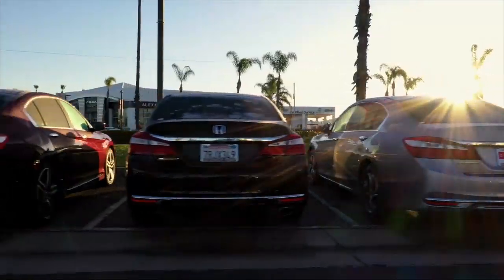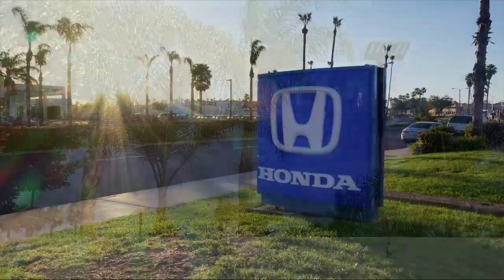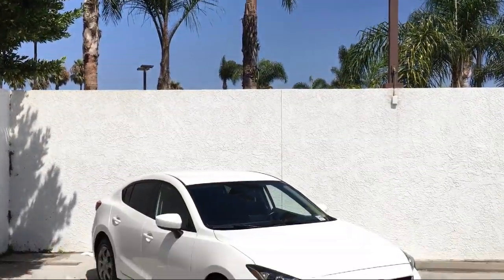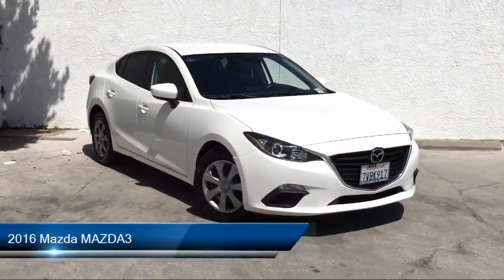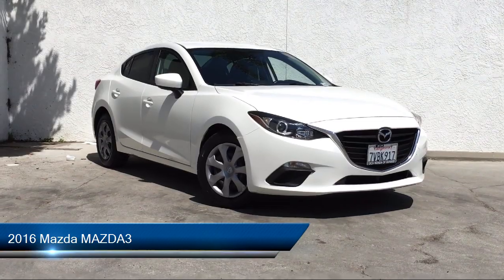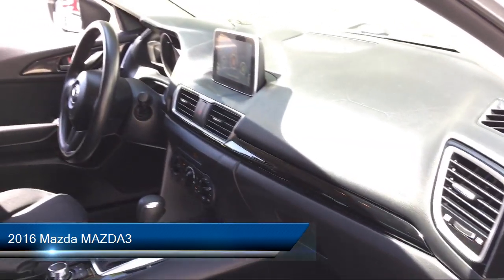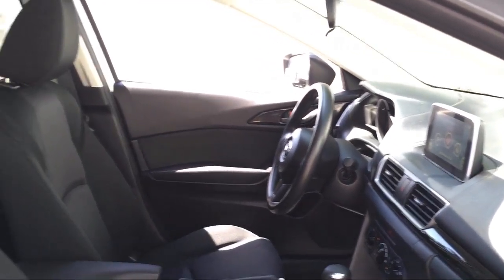2016 Mazda MAZDA3 Oxnard Camarillo Thousand Oaks Ventura Port Hueneme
2016 Mazda MAZDA3 Stock Number: HXP9621 Vin:JM1BM1T70G1355492.